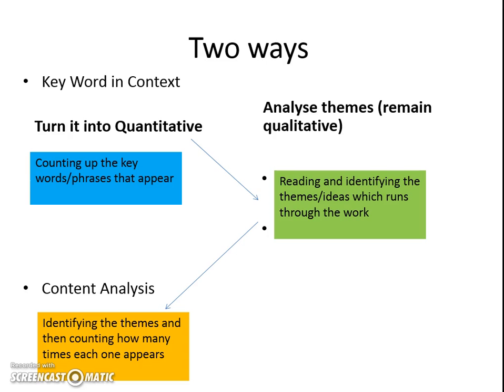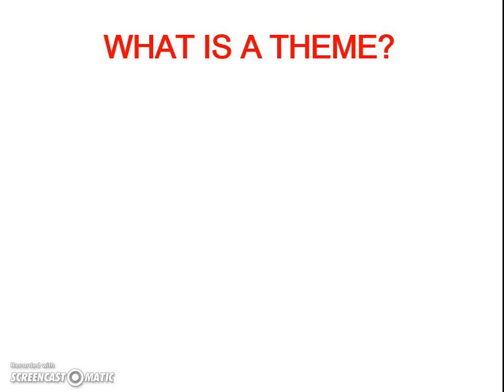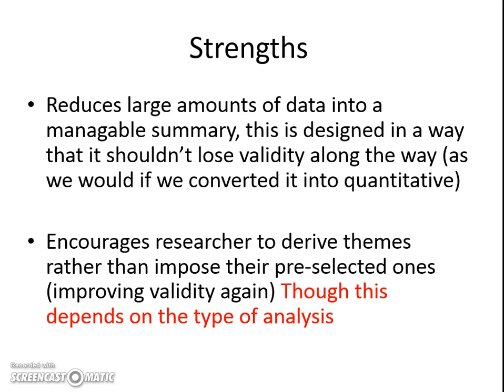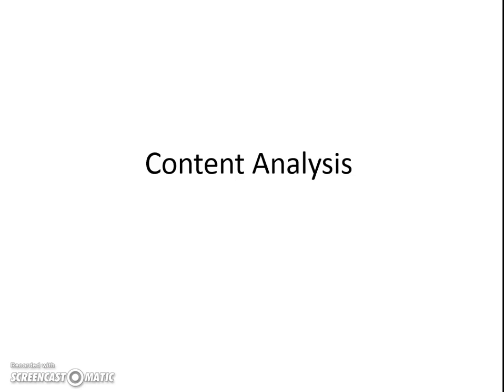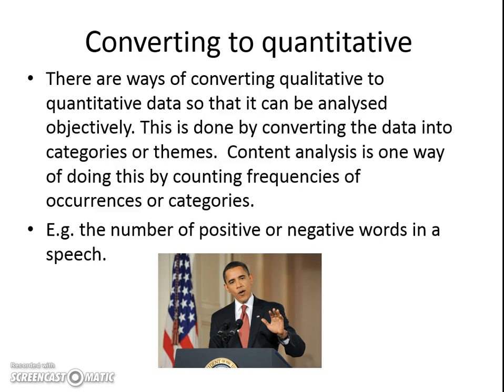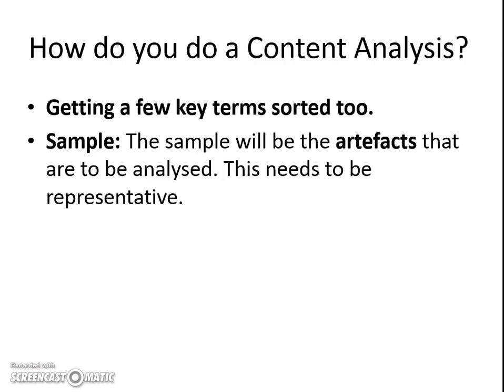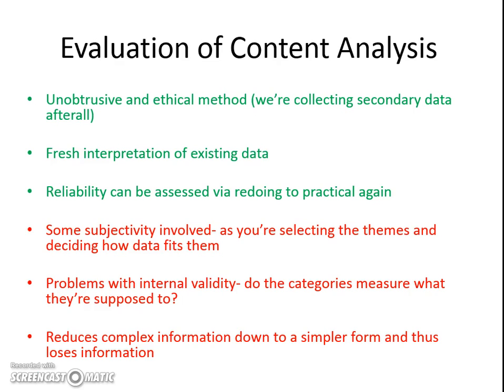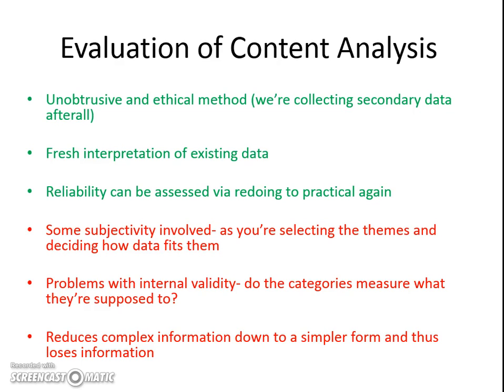Thematic analysis and Content Analysis